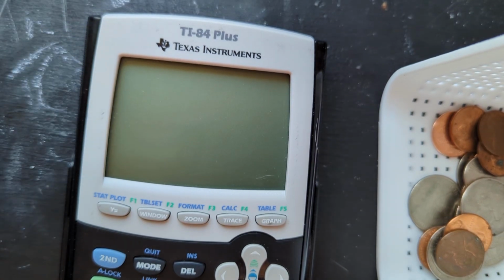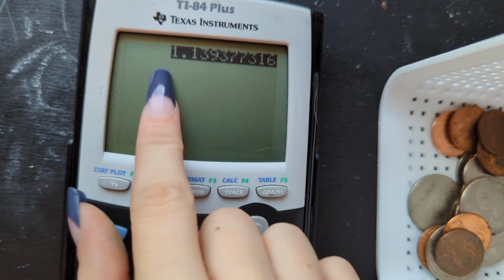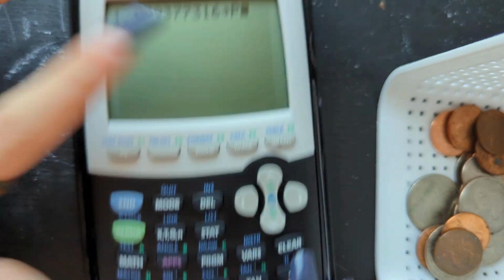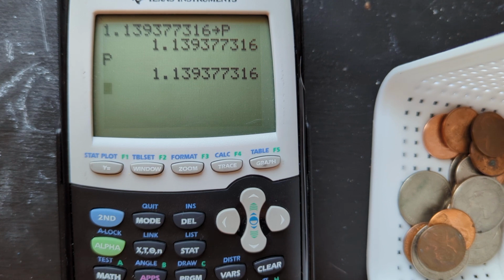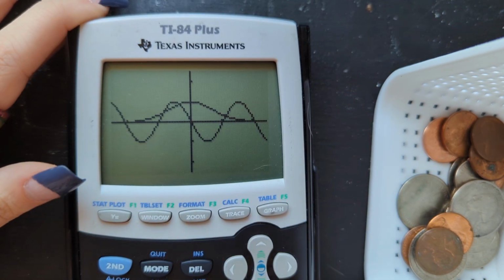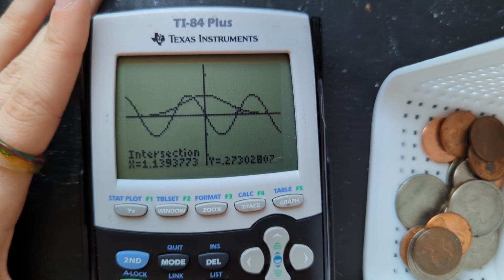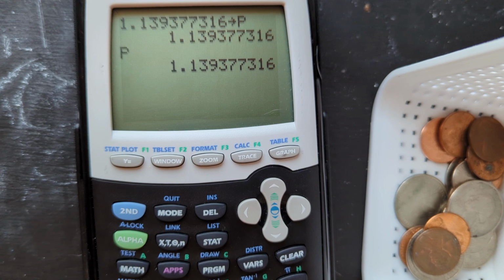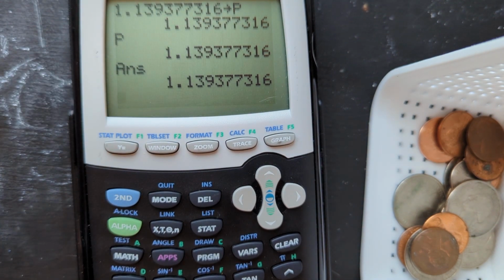Storing Values on the ti-84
How to store values and pull exact values from the graph screen